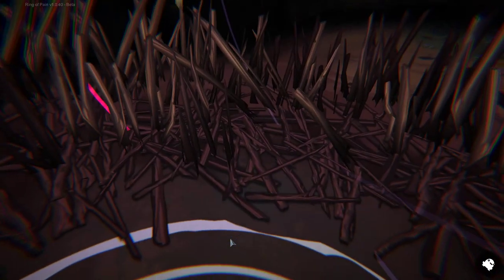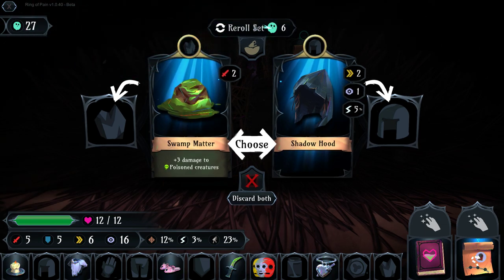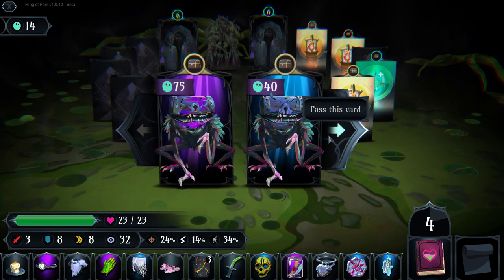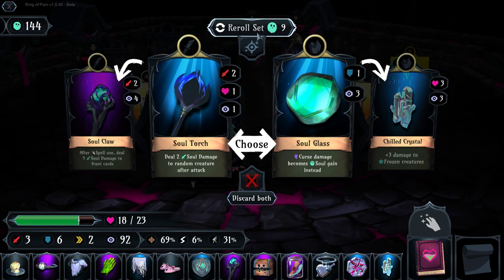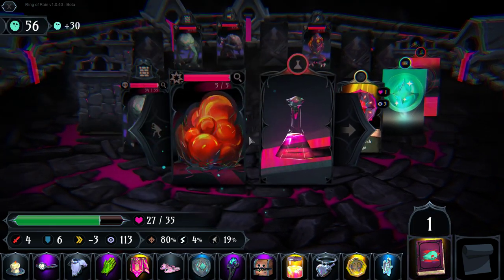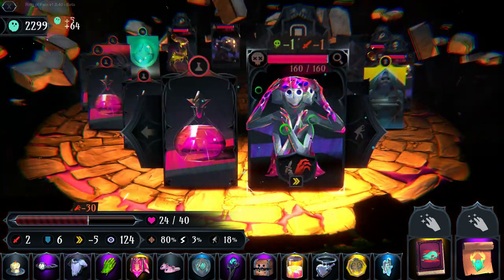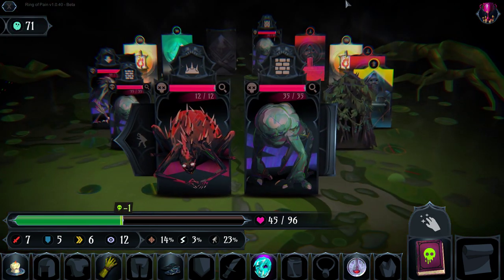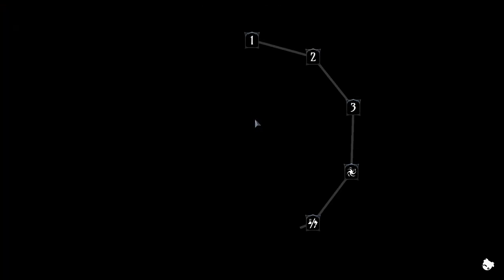100+ CLARITY MEME RUN!! | Let's Play Ring of Pain | Part 16 | PC Gameplay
Enter the Ring of Pain, a roguelike dungeon crawler where encounters come to you. Each step around the ring a dire decision. Go for the loot or backstab a creeping horror? Meet strange friends bearing gifts and treasure. Choose your gear wisely to survive and discover the secrets of the Ring of Pain.